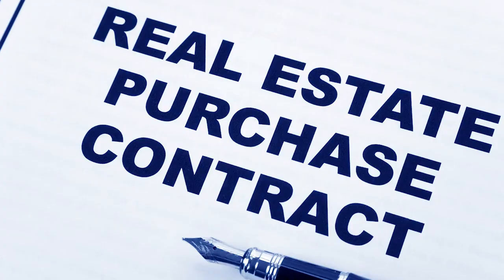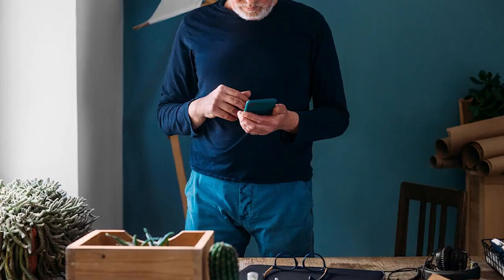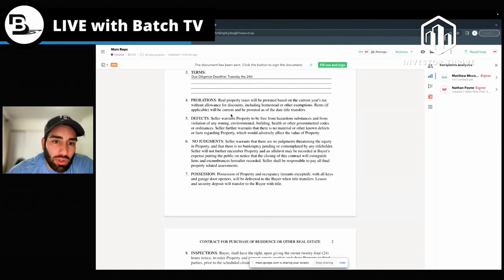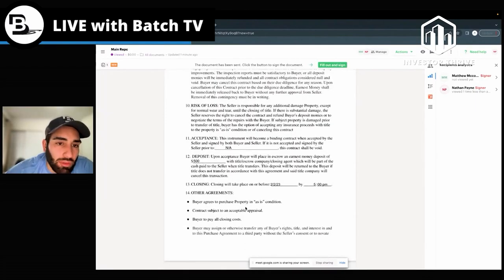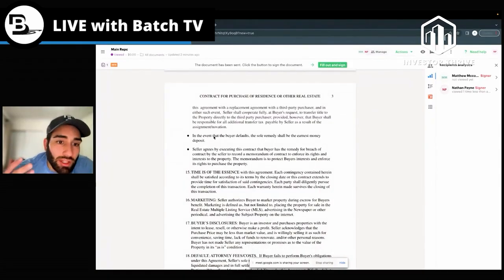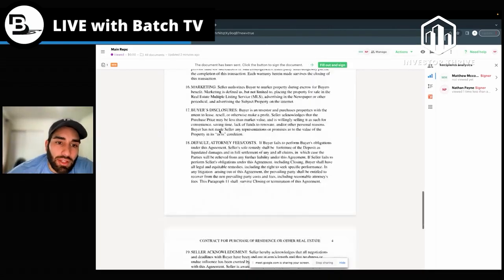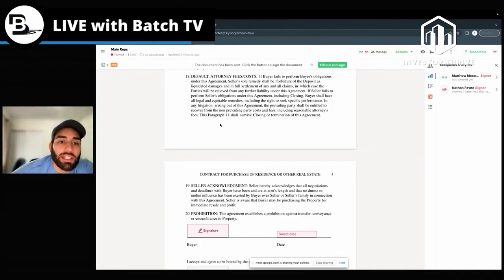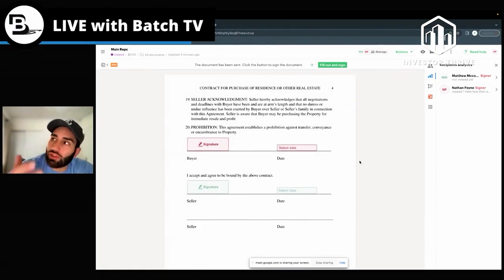How I Got This House Under Contract Over the Phone (Step-by-Step Breakdown)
Learn how I got this house under contract over the phone with a step-by-step breakdown of the exact process! In this video, I share a real-life example of securing a property virtually, using an assignable real estate contract, and closing the deal without ever meeting the seller in person. Whether you're new to wholesaling or looking to refine your skills, you'll discover how to handle contracts, use tools like DocuSign, and close deals from anywhere in the world. Watch as I navigate a live call with a seller, negotiate terms, and lock in the deal—all from my home office. If you’re ready to master virtual wholesaling, this is the guide you’ve been looking for!

CHAPTERS:
00:00 - Intro
01:05 - Getting a House Under Contract
03:17 - Real Life Example: Phone Contracting
09:15 - Determining Your Selling Price
11:45 - Foreclosure Case Study
14:53 - Exploring Alternative Options
16:11 - Our Business Approach
17:51 - Making a Deal
19:56 - Price Negotiation Strategies
24:20 - Sending the Purchase Agreement
26:45 - Reviewing the Agreement
32:17 - Initiating the Process
33:49 - Property Viewing Tips
34:53 - Audience Reaction
35:00 - Like, Subscribe & Free Masterclass Registration